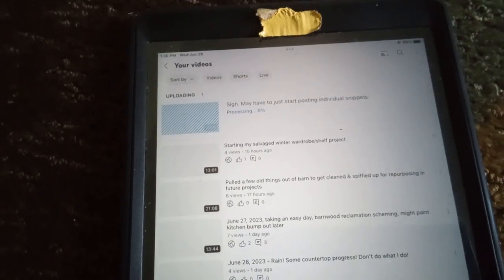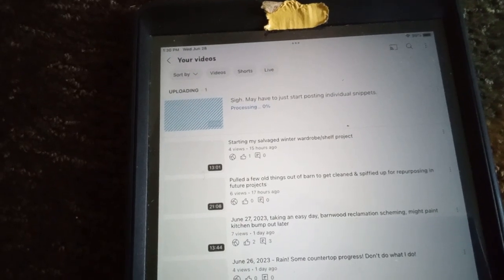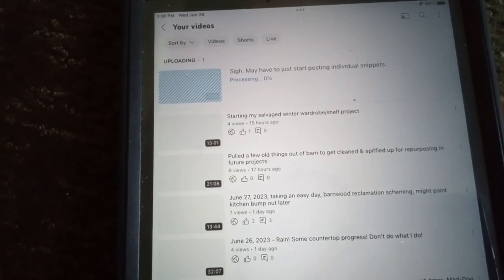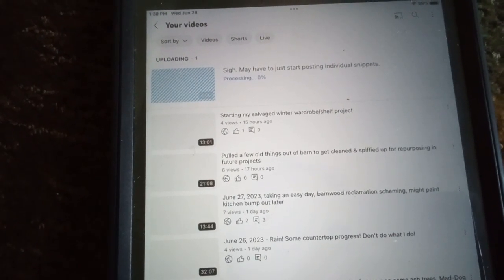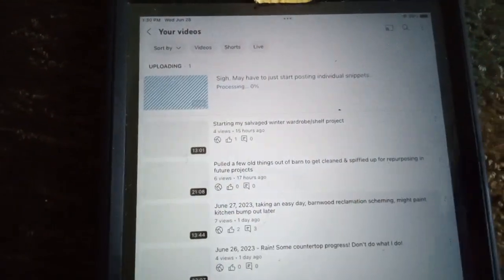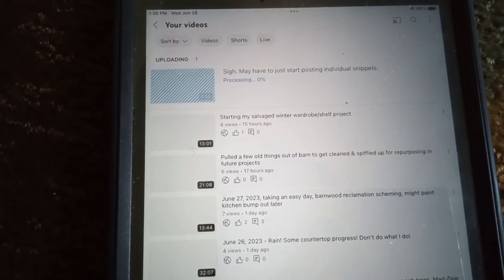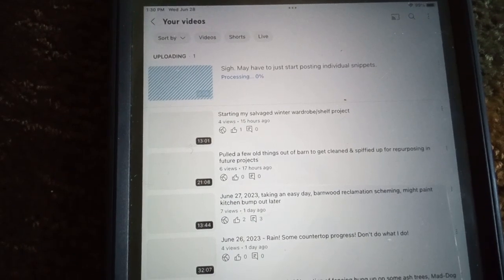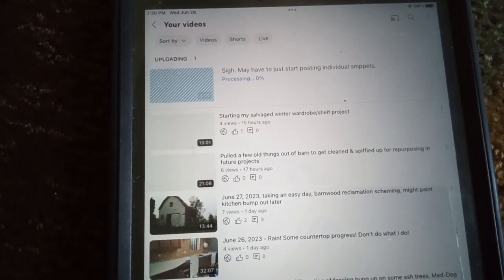Psychopathy, Control Freakism, Lawlessness and Human Rights Abuses